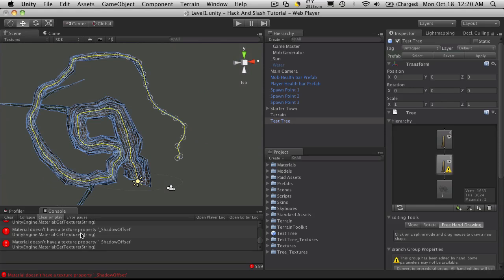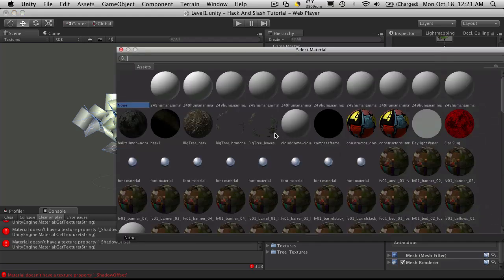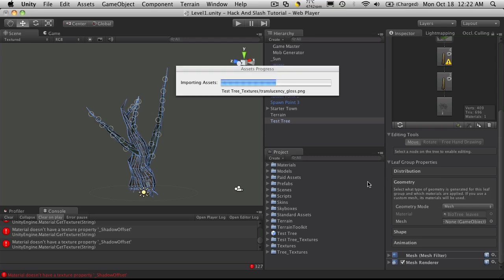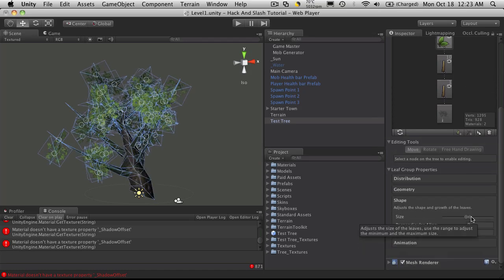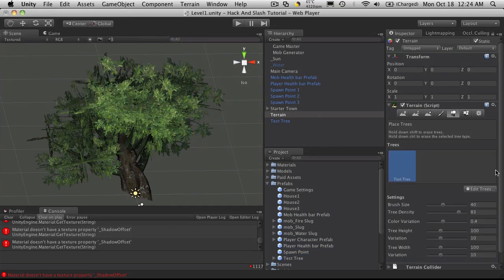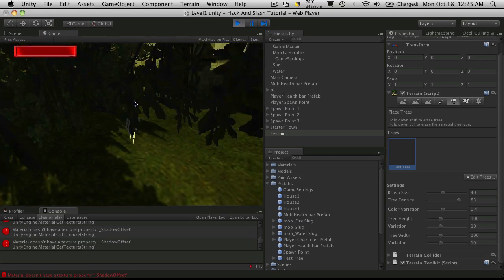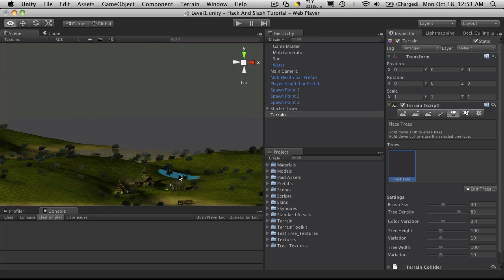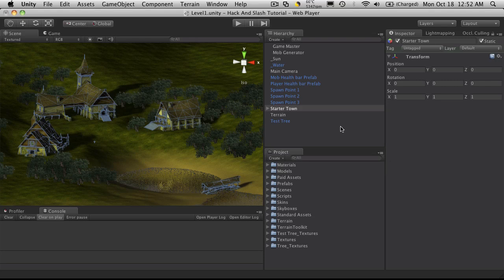65. Unity3d Tutorial - Creating Custom Trees Part 2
In this video, we will go over the built in tree creation tol that comes with the Unity Game Engine, version 3.x.